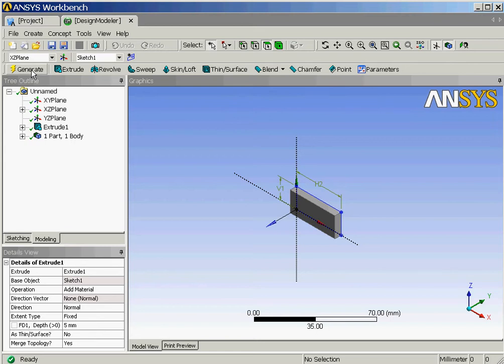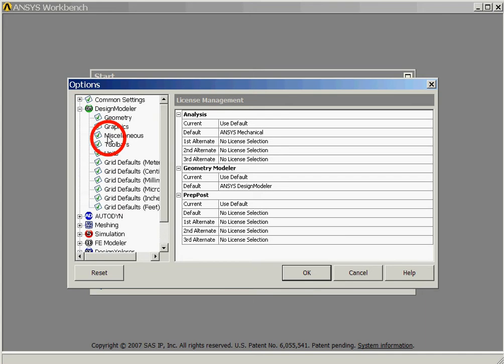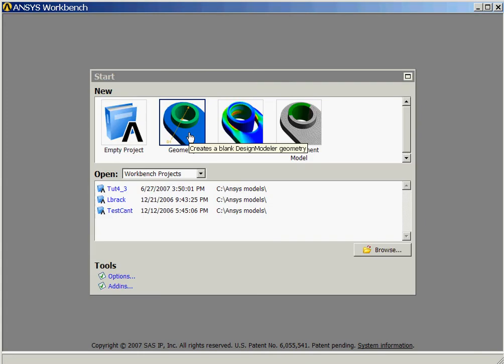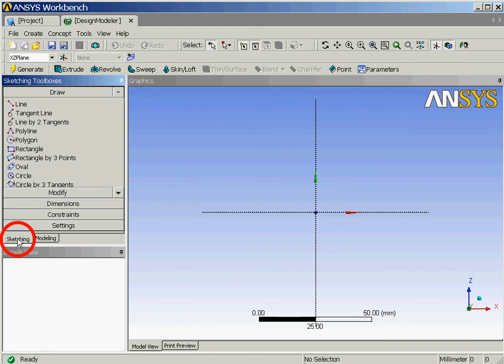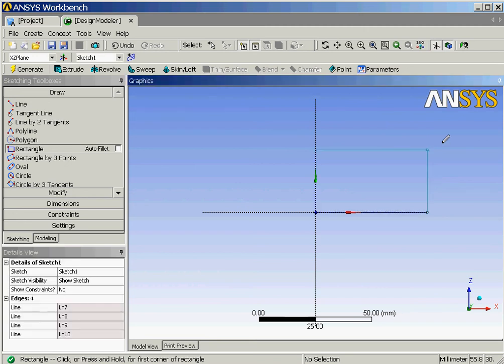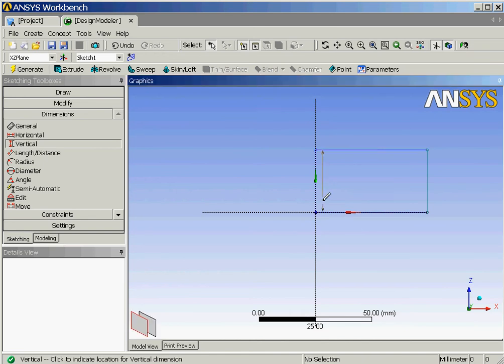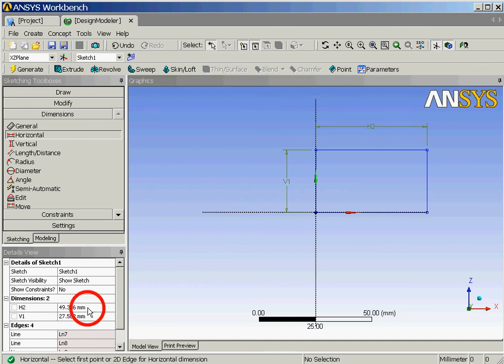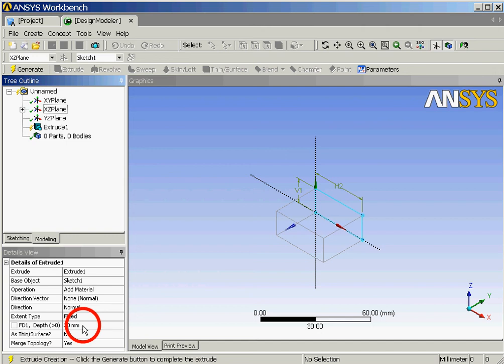tutorial 4 1